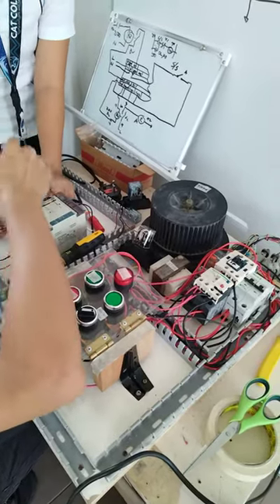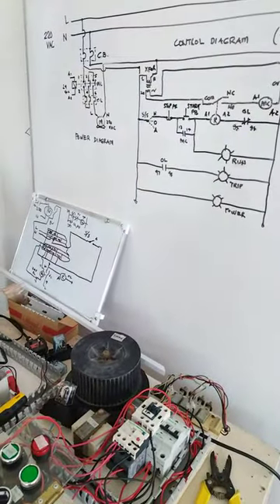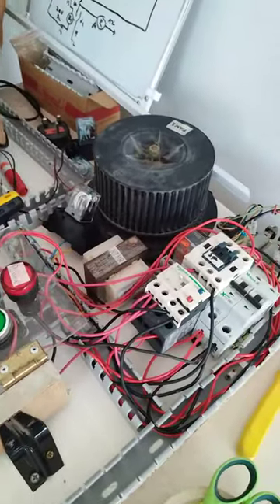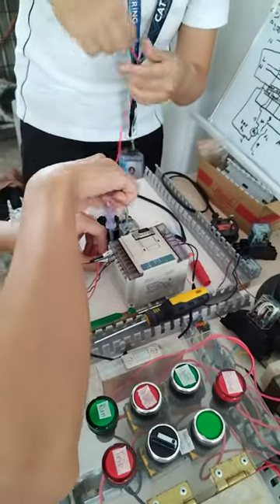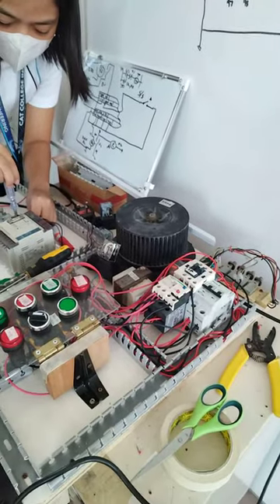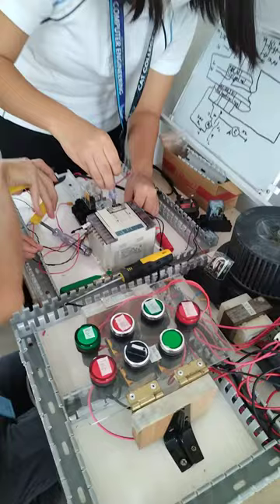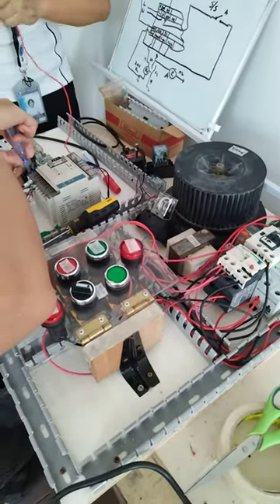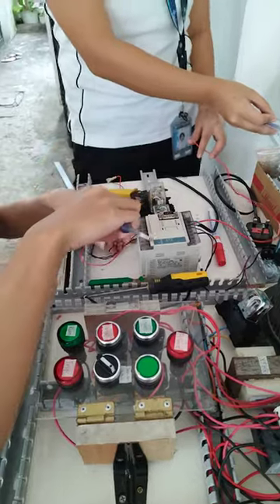How to become a BMS Engineer by Santos C. Capellan Jr.